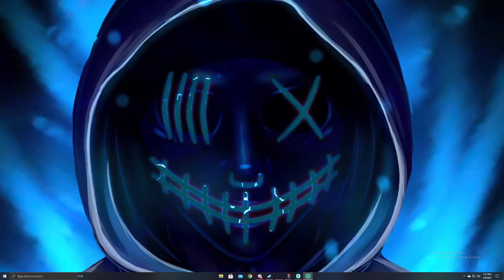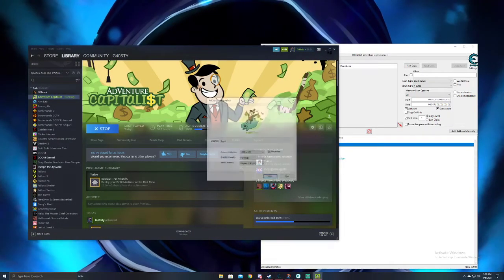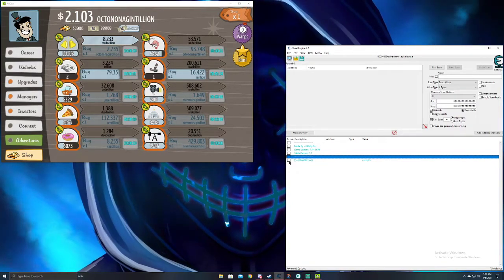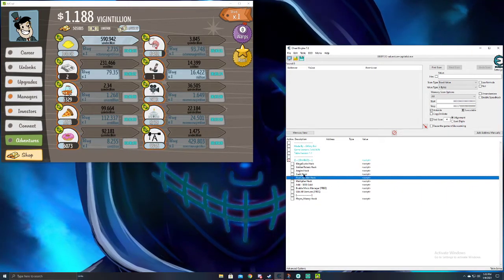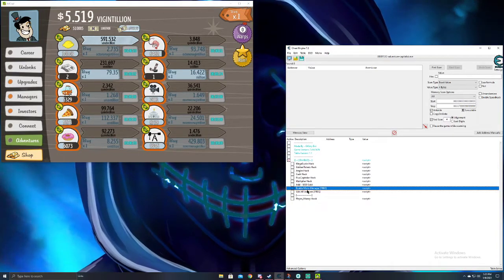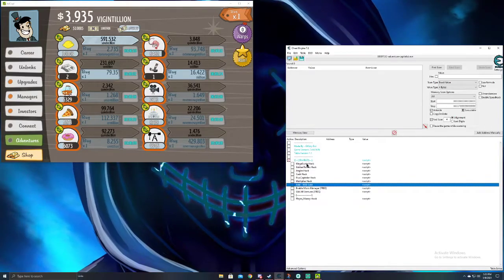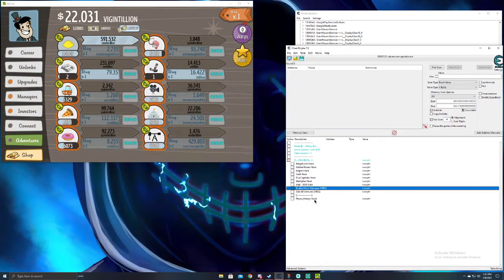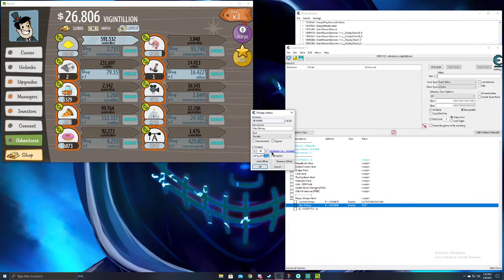AdVenture Capitalist UNLIMITED Gold, MegaBucks, Multipliers and more! (Cheat engine 7.2 + V1.1)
How to download Cheat Engine V7.2 (Go sub to Stephen Chapman! Only need to go to 3:03):